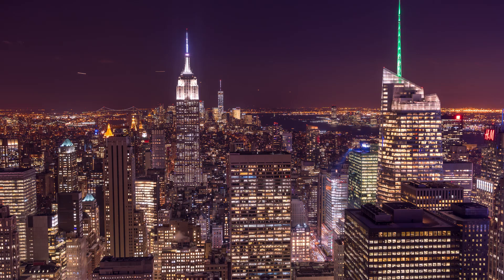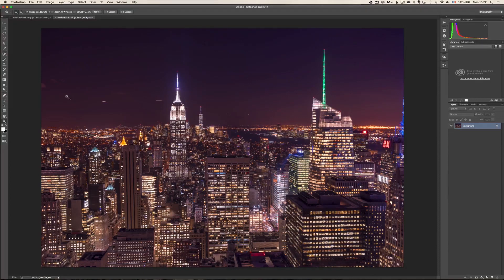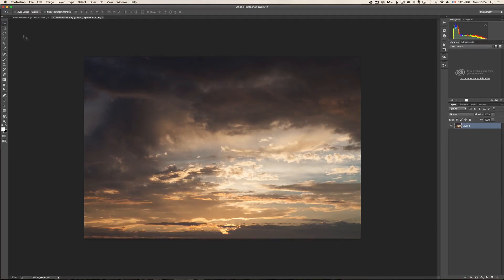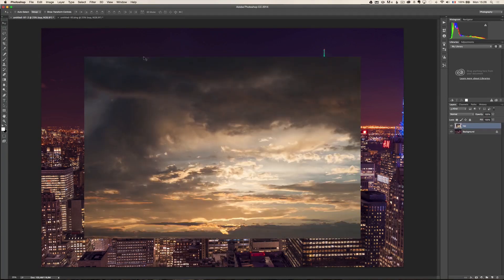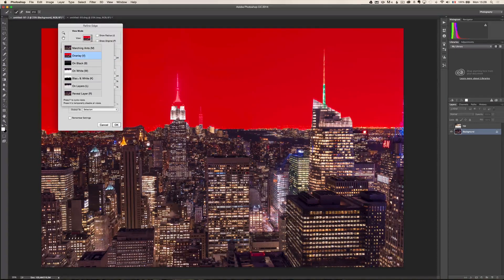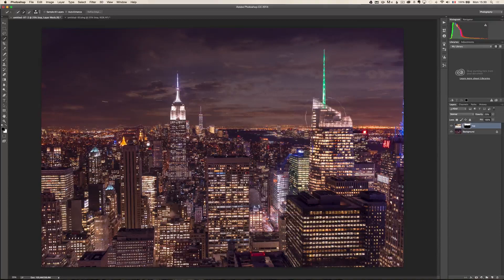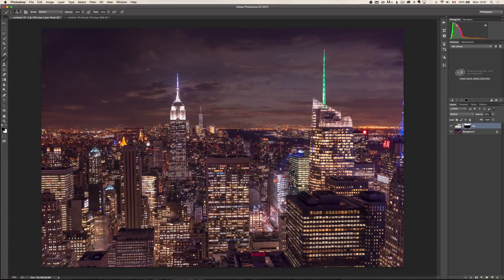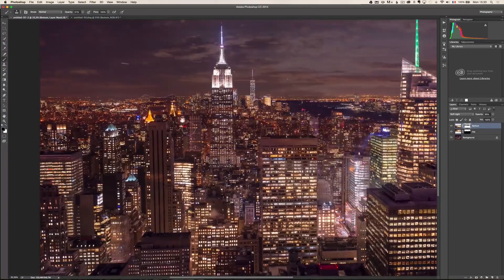Beginner Photoshop Tutorial: How to Replace the Sky of a Night Photo - PLP #185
In this episode I will show you:

1. The different windows layout modes of Photoshop

2. How to get a photo from one window to another

3. How to make a selection of a sky

4. How to make a mask of the old sky and insert the new sky into that mask

5. How to get the bottom of the photograph to match with the mood of the top with the new sky